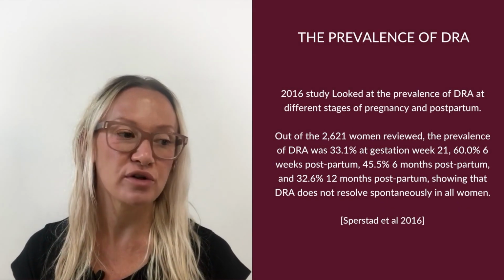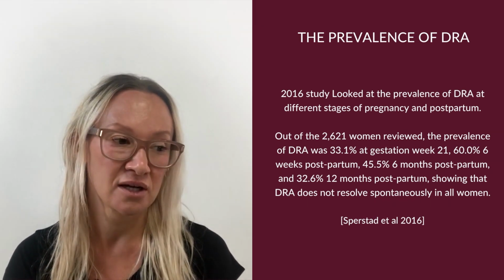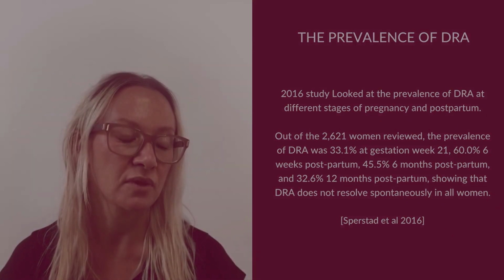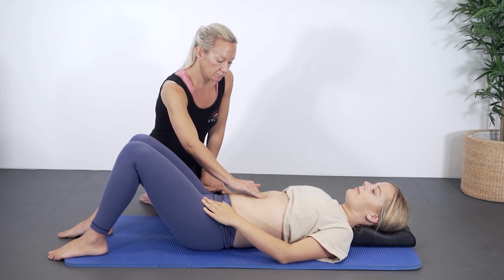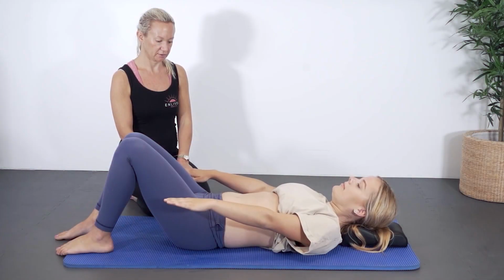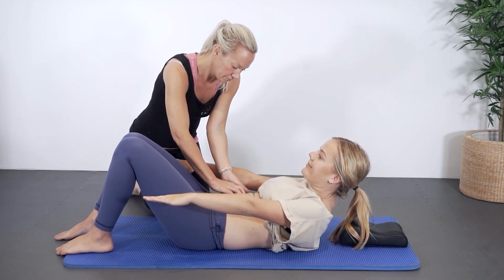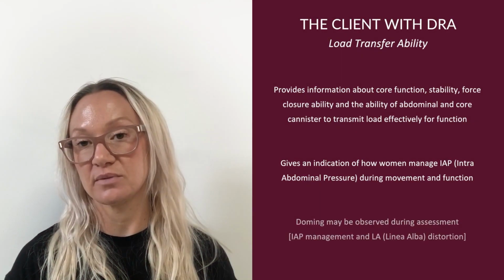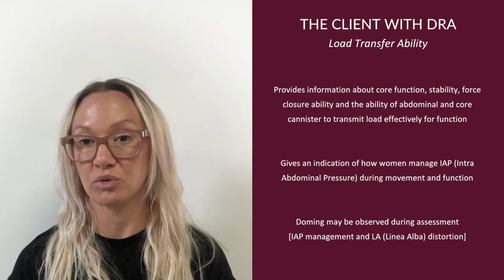M3 Diastasis Rectus Abdominis: Core Restoration using Pilates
An in-depth look at Diastasis Rectus Abdominis from an anatomical and functional perspective, which demonstrates that this normal condition for post partum women should be considered within the scope of the pelvic floor global muscle system.

Having defined and demonstrated how to diagnose the condition Alex Chapmen (Woman's wellness specialist physiotherapist and comprehensively trained Pilates instructor) delivers a suitable exercise regime to focus on reducing 'the gap' and strengthening fascia and surrounding musculature to regain function.

Pilates Principles combine with knowledge gained from the theory lessons to develop Practical routines which allow you to develop an intelligent strategy to incorporate your learning into your normal Pilates teaching.

Whilst this is a stand-alone course in its own right it is also a module in the Women’s Wellness Specialist Qualification and in the Exercise for Female Pelvic Health Specialist Qualification.

The 4 modules are :

M1 The Pelvic Floor & Core : Foundations in Anatomy & Function

M2 Dysfunctions in Female Pelvic Health: Can Pilates Help ?

M4 Functional Progression Of Pilates Programming for Pelvic Health Conditions